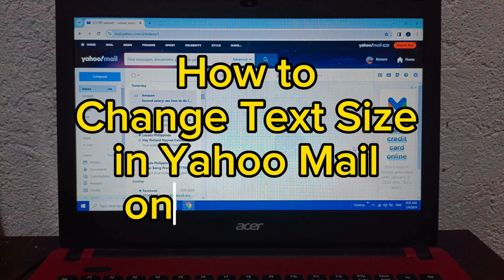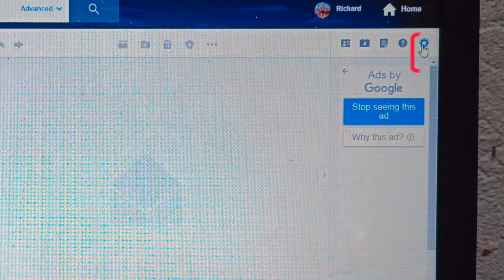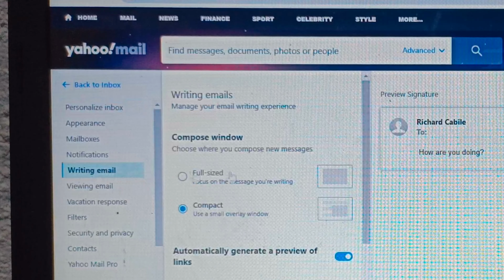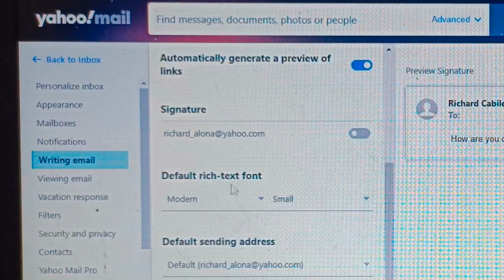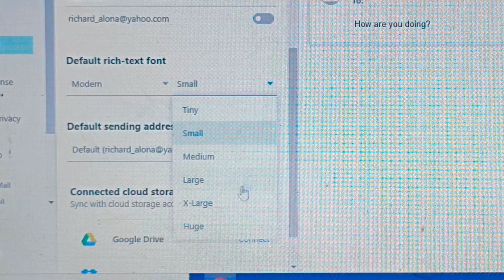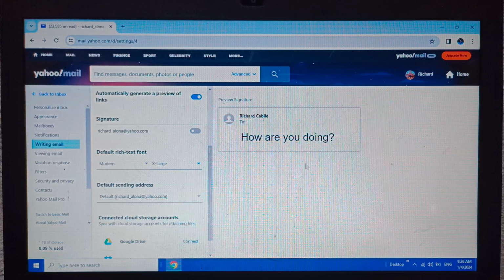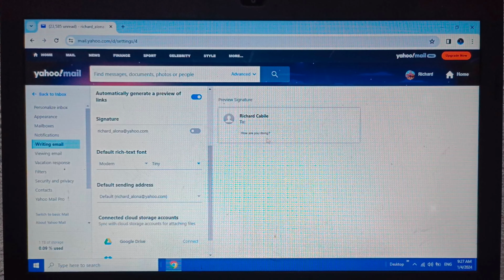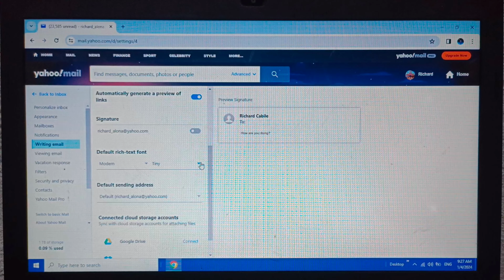How to change Text Size in Yahoo Mail on Computer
In this tutorial i will teach you on how to change text size in Yahoo mail on computer.

Thanks...